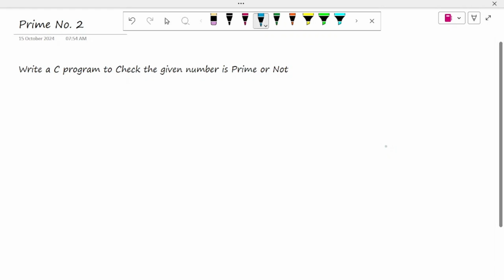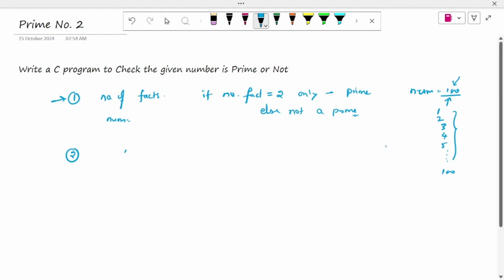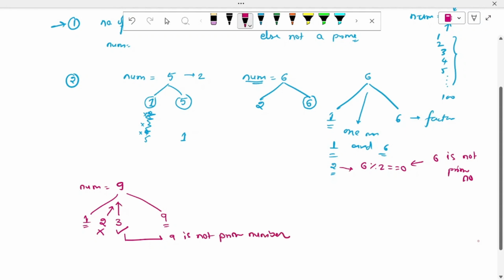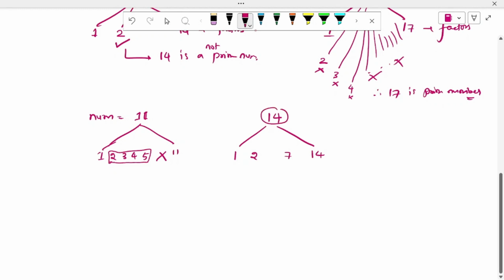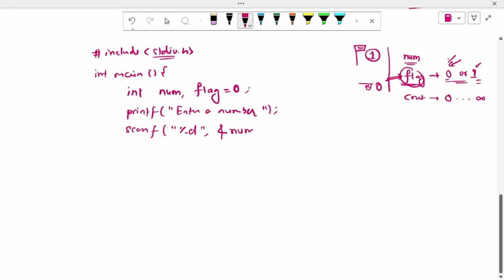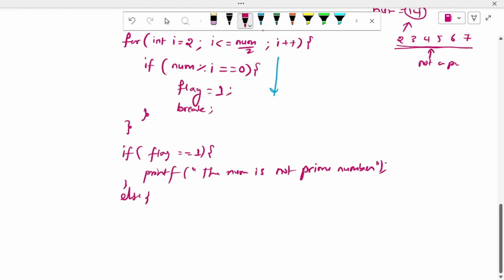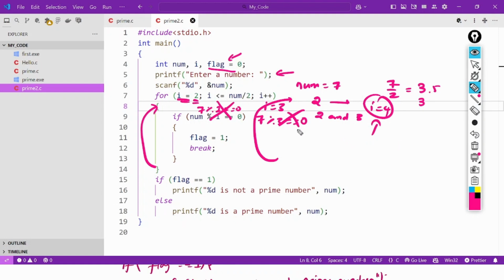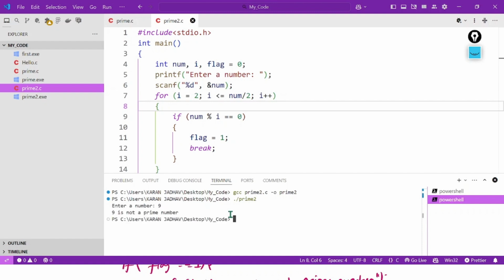Prime Numbers 02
This programm will help you identify the Prime numbers